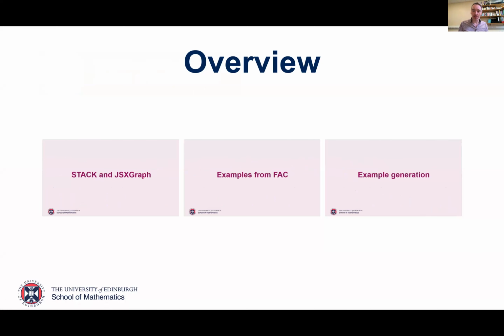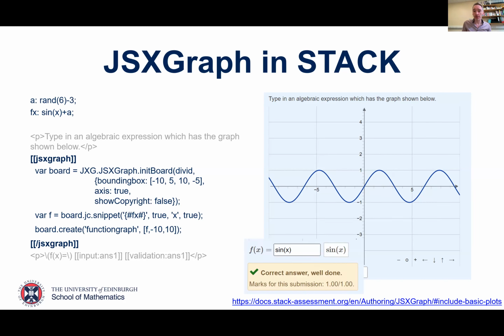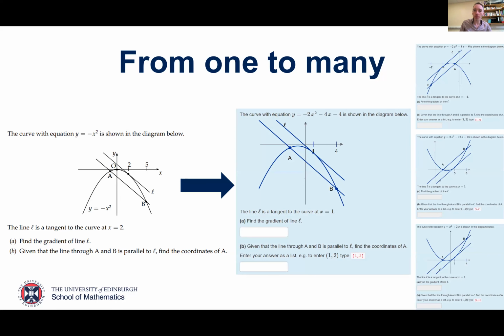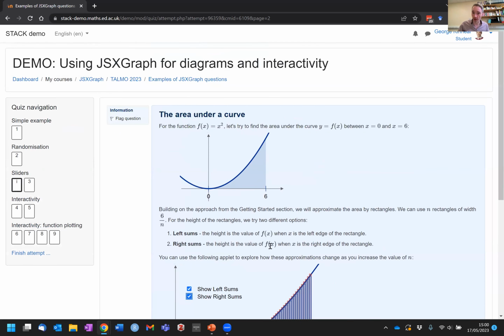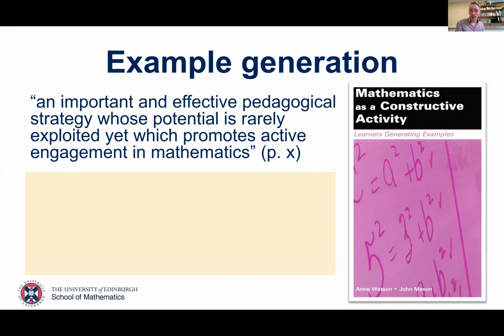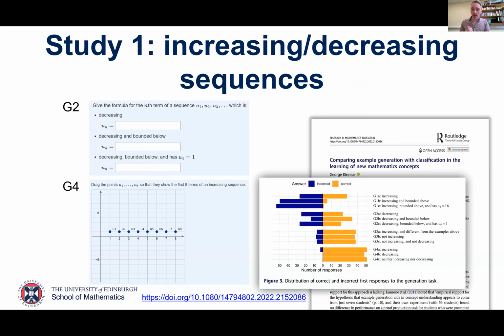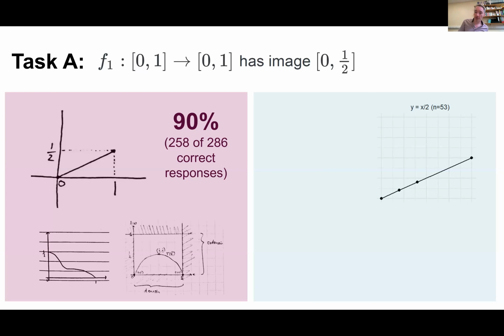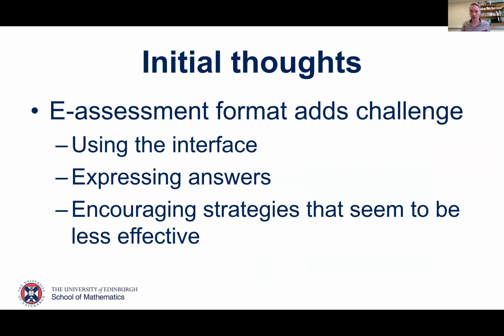George Kinnear (Edinburgh) Diagrams and interactivity in STACK questions using JSXGraph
I will demonstrate various ways I have enhanced my STACK e-assessment questions with plots and interactive applets, using the JSXGraph library. I will show examples from the fully-online course that I teach for incoming undergraduate students, Fundamentals of Algebra and Calculus.
The examples will include graphs that adjust to random parameters in the question, and questions where students give their answer by dragging points on an interactive JSXGraph diagram. Interactive graphics can be used to assess students' ability to generate examples with particular properties, and I will touch on some ongoing research into how students respond to these tasks.

Slides, Zoom chat and other talks from the workshop can be found